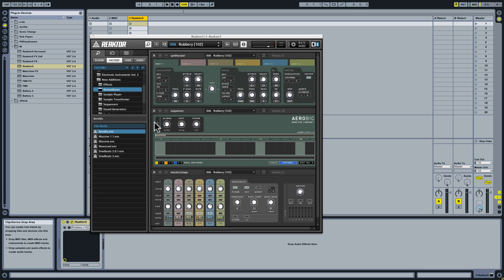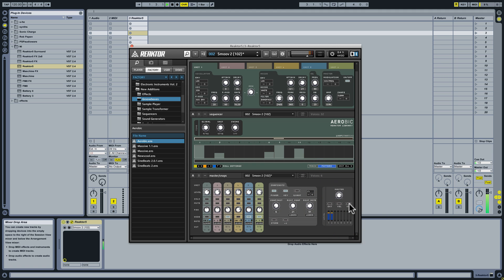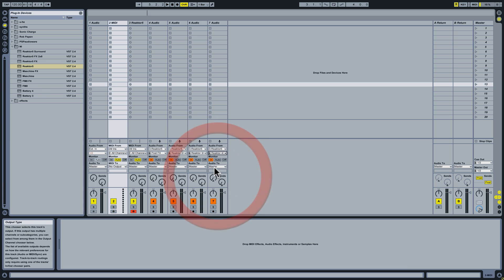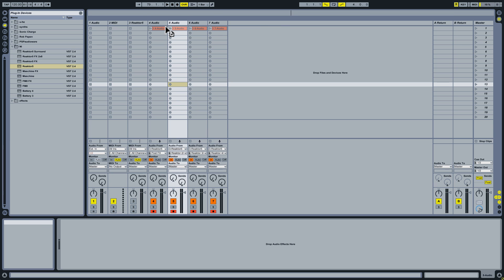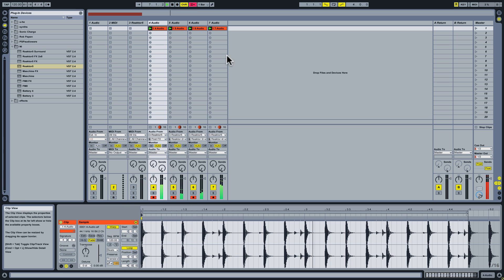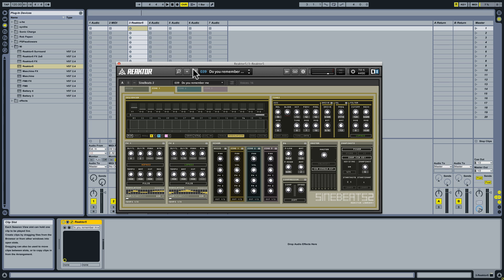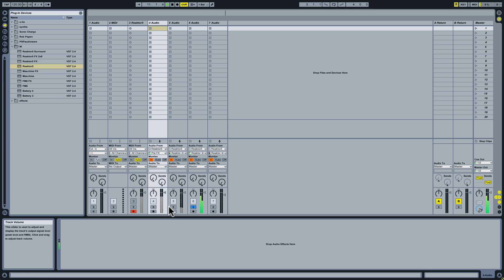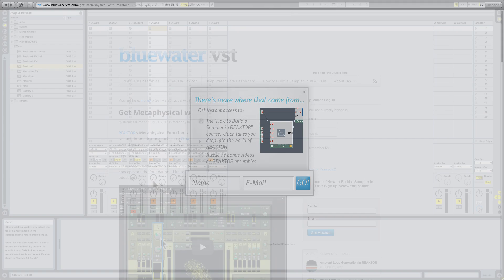Native Instruments REAKTOR: Let There Be Loops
In this tutorial, let's take a look at how to bounce individual parts of a groove from Aerobic and SineBeats—two stunning REAKTOR grooveboxes.